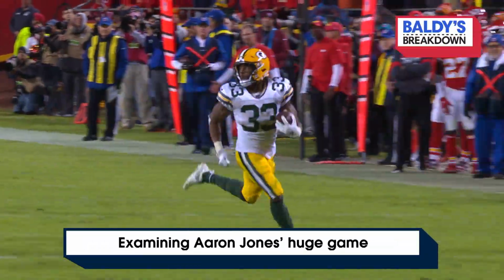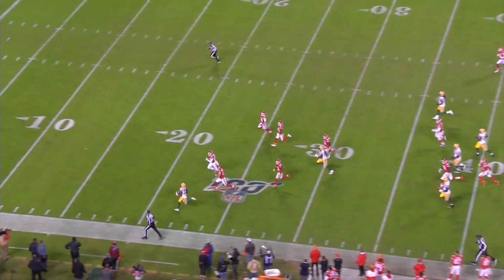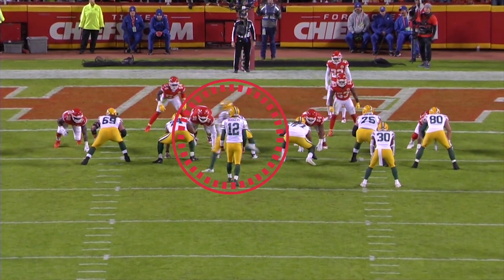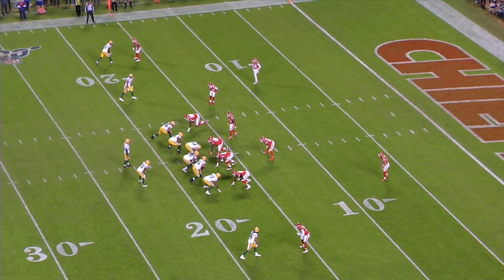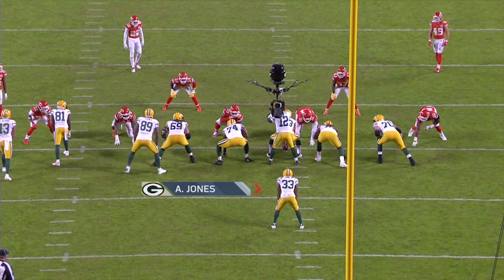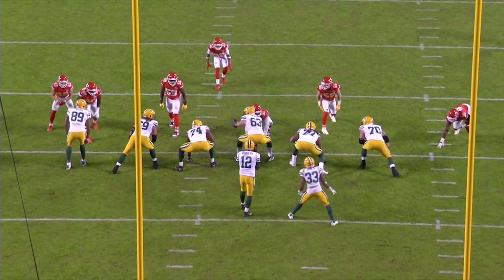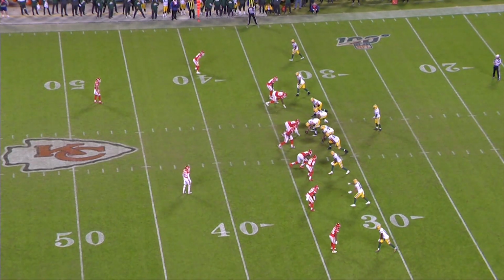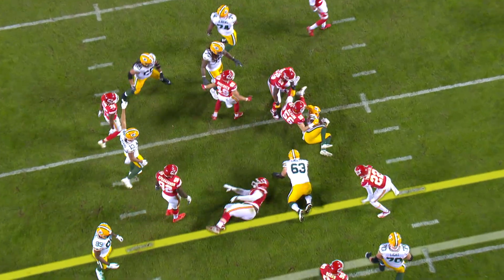How Aaron Jones Became Aaron Rodgers' Best Weapon | Baldy Breakdown's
NFL Analyst, Brian Baldinger, breaks down Green Bay Packers running back, Aaron Jones' breakout game vs. the Kansas City Chiefs in Week 8 of the 2019 NFL Season.